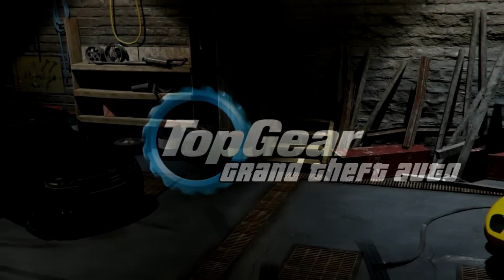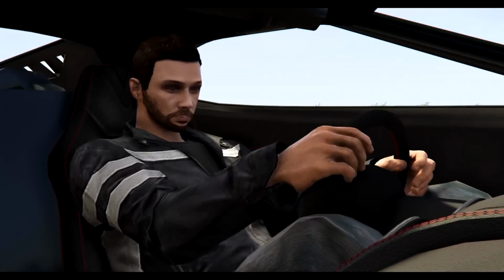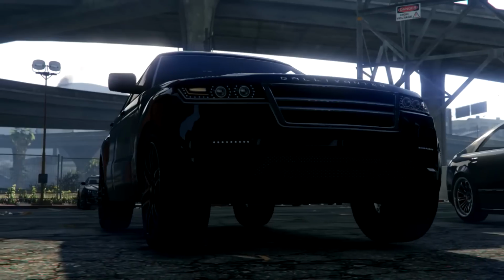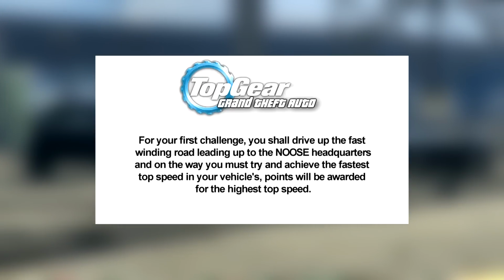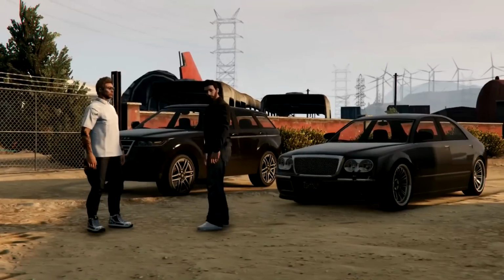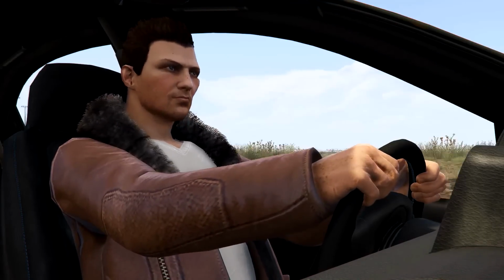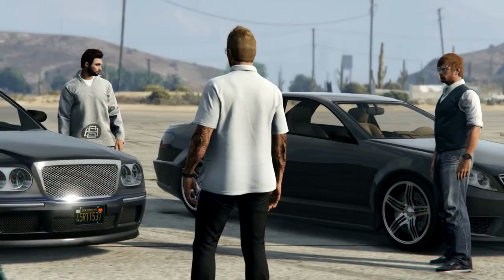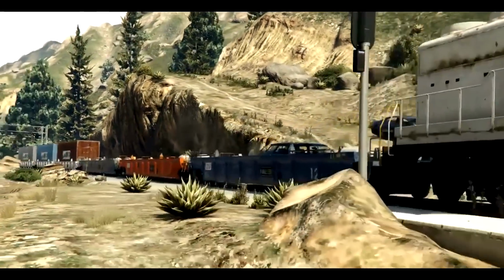GTA V Top Gear | Mafia Car Challenge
In tonight's all new episode of GTA 5 | Top Gear, Tom is on the test track reviewing the all new Vapid FMJ and then handing it over to their tame racing driver. The trio set out to find out what is the best car for the GTA Mafia, and to do so they go on a road trip to Blaine County. Also another GTA Top Gear Host is on the show in the reasonably priced car! Can Hampyro top the leader board!

Grand Theft Auto V is an open world, action-adventure video game developed by Rockstar North and published by Rockstar Games. It was released on 17 September 2013 for the PlayStation 3 and Xbox 360, on 18 November 2014 for the PlayStation 4 and Xbox One, and on 14 April 2015 for Microsoft Windows. The game is the first main entry in the Grand Theft Auto series since 2008's Grand Theft Auto IV. Set within the fictional state of San Andreas, based on Southern California, the single-player story follows three criminals and their efforts to commit heists while under pressure from a government agency. The open world design lets players freely roam San Andreas's open countryside and fictional city of Los Santos, based on Los Angeles.